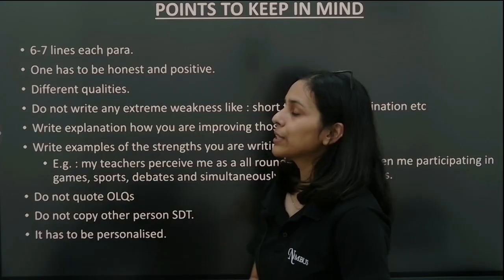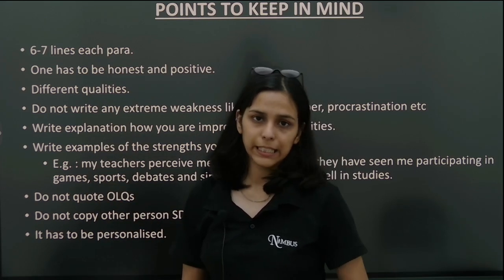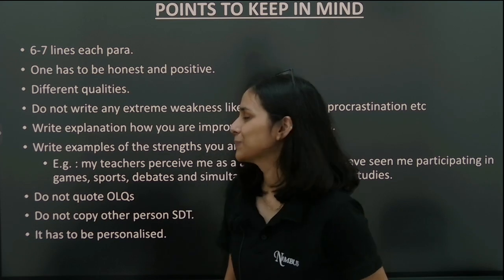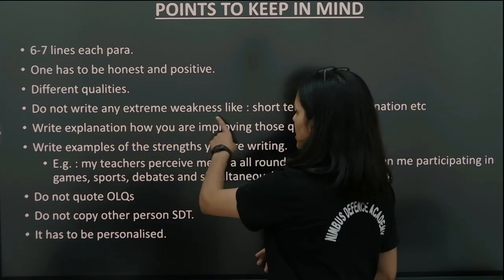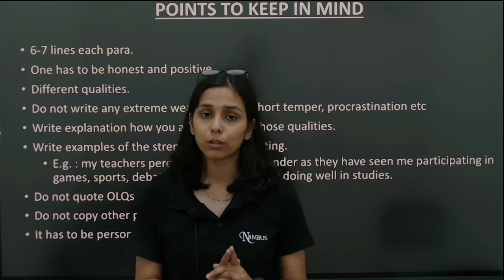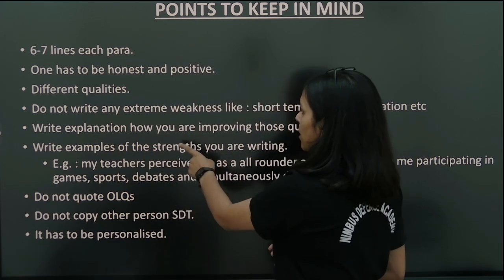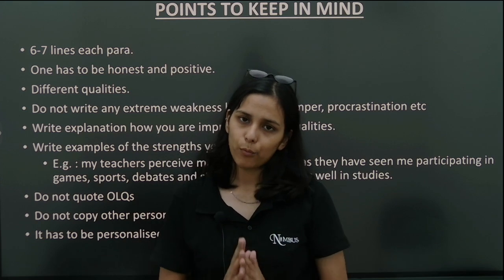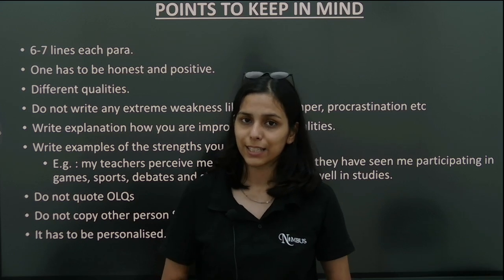How to Write SDT in SSB | Step-by-Step Guide for Stronger TAT Stories | Nimbus Defence Academy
Are you preparing for SSB and confused about how to write SDT (Situation, Decision, Task) stories effectively? 🤔 Look no further! In this video, Nimbus Defence Academy guides you step-by-step on how to write strong and impactful SDT stories that can impress GTOs and boost your TAT scores.

Learn how to structure your stories, choose the right situations, demonstrate leadership, teamwork, and decision-making skills, and make your answers stand out during SSB interviews. Whether you’re a beginner or looking to improve your SDT writing, this detailed guide will help you gain confidence and clarity.

✨ What you’ll learn in this video:

What is SDT in SSB & why it matters

Step-by-step method to write SDT stories

Tips to highlight leadership, teamwork & problem-solving

Common mistakes to avoid while writing SDT

Real examples to help you practice effectively

Join thousands of SSB aspirants who are improving their performance with our expert guidance.

Nimbus Defence Academy is a leading institute for all defence exams. Nimbus has provided great results in Defence Exams in all over India. Nimbus Institute is constantly providing quality education for Defence exams like NDA, CDS, AFCAT, Airforce Gr. X&Y Exams.

Nimbus is always there for guidance, mentorship and training purpose. So any queries regarding how to join online batches, kindly call at

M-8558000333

or put your query at social media platforms and our experts will contact you pretty soon.

id=com.nimbus.academy.app